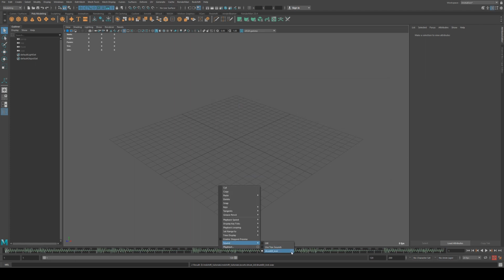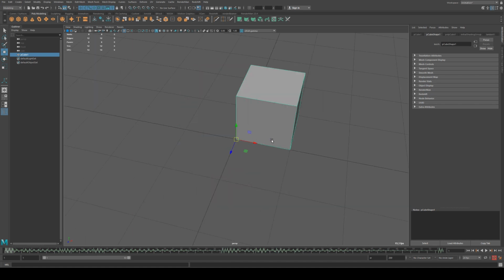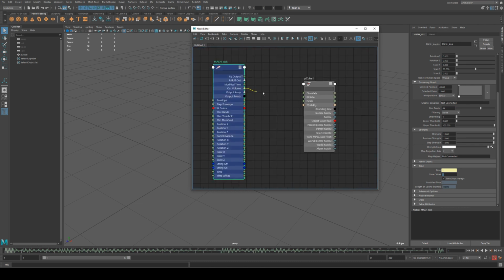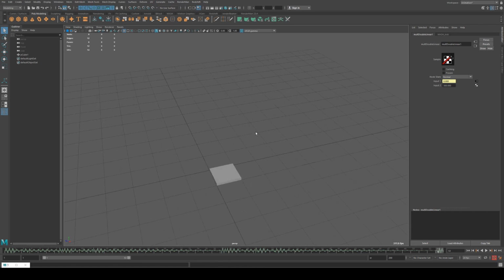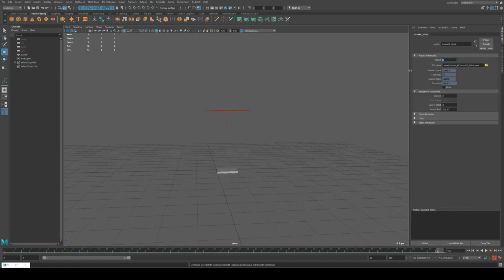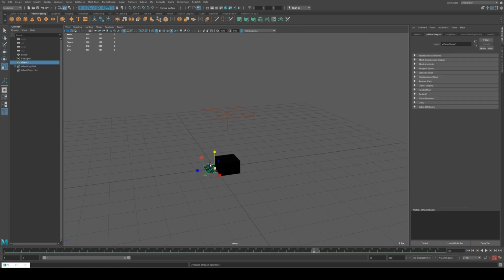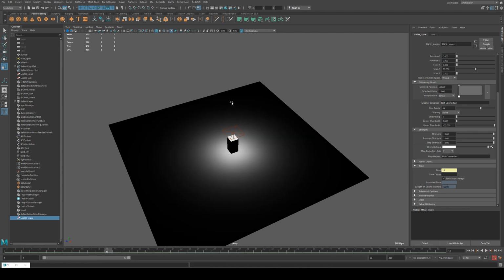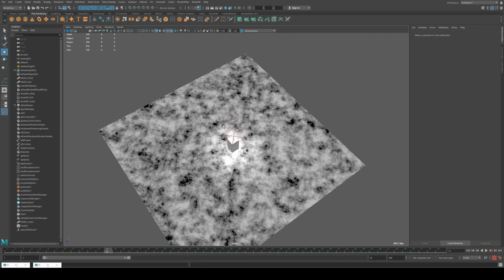Maya Controlling Atrributes with Audio Tutorial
In this tutorial we'll use an audio input to control a couple of different attributes. Commonly this is done with MASH however we'll only use a MASH node to import the audio and pass through the volume data to other parameters.